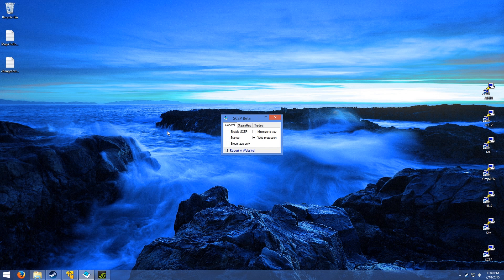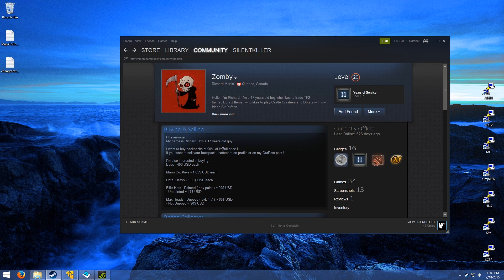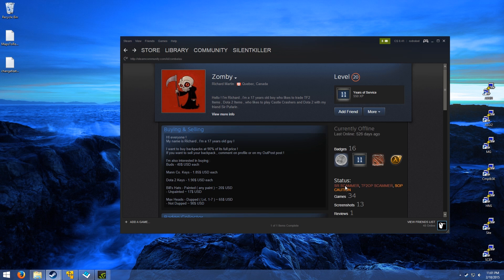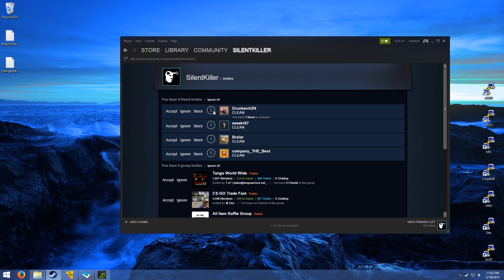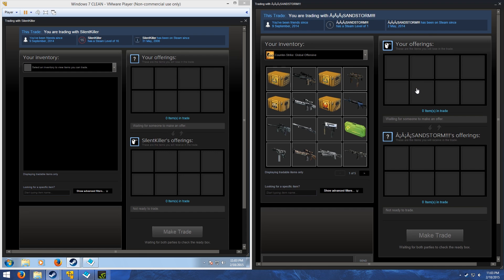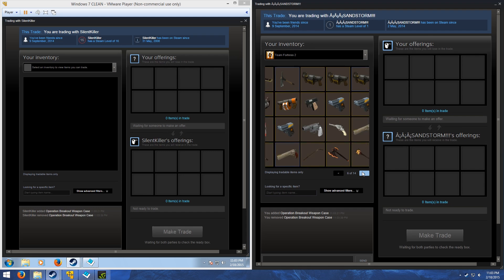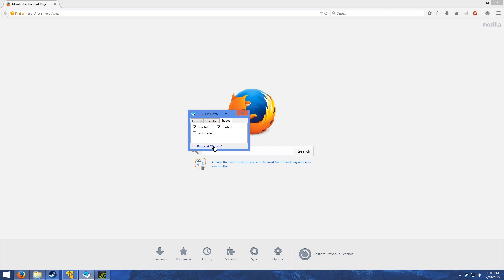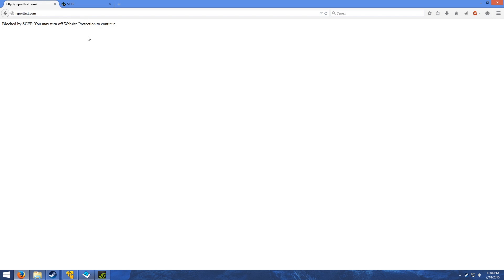SCEP v1.1 (Improving Security and Functionality)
In this video I'm showing off SCEP (Steam Client Enhancement Proxy). The application simply adds little snippets of code to some of the Steam Communities Web Pages as they come in. Internet browsing performance impact remains virtually non-existent.

Current features:

    Displays SteamRep status on profiles and on Invites page
    Displys the combined market and Trade.tf value of items in trades
    Blocks malicious websites
    Option to lock down trades

Changes in v1.1:

    Report and block malicious websites
    Option to use Trade.tf for prices
    Option to ignore all traffic that is not coming from the Steam application
    Some improvements in code

I promise to respect your sanity and not bombard you with Tweets about every meal, holiday, UFO and/or fart.